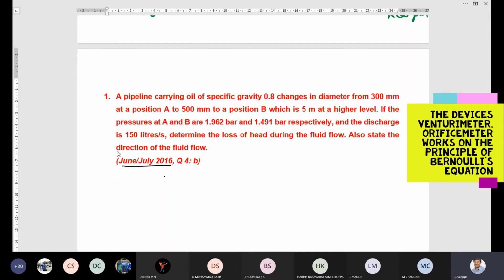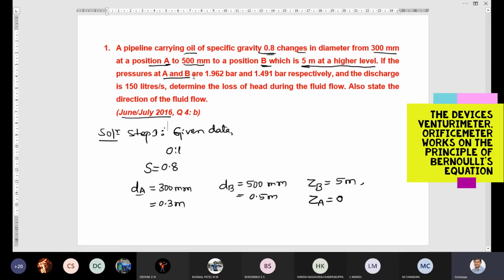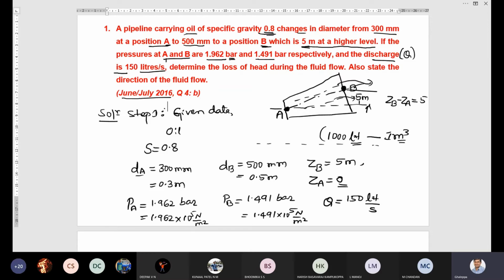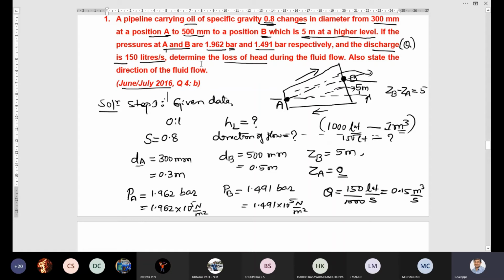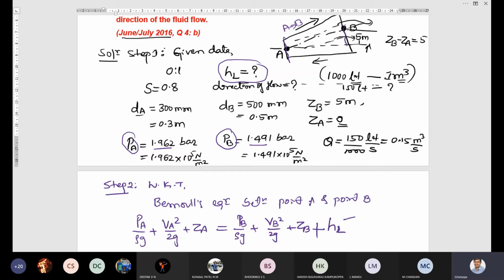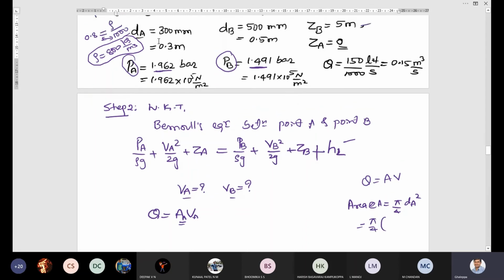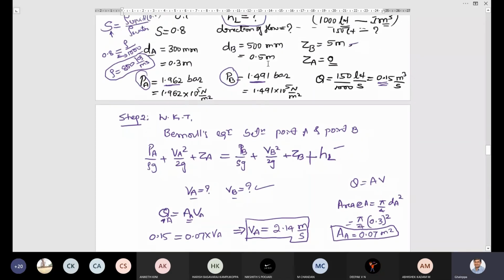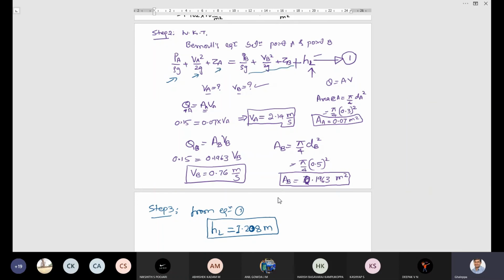Numerical of Bernoulli's equation. Problem of Bernoulli's equation. Fluid Dynamics.Bernoulli theorem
We obtained Euler's equation of motion (the link is related to fluid dynamics in the last video lecture, and we will derive Bernoulli's equation using Euler's equation of motion in today's lesson.

The devices such as venture meter orifice meter and nozzle are used for measuring discharge through a pipeline so these devices works on the principle of Bernoulli’s equation so using Bernoulli’s equation will calculate velocity and that velocity will substitute in continuity equation that to calculate the discharge